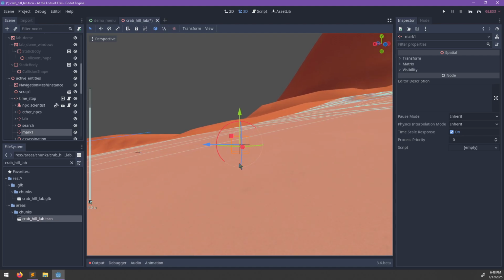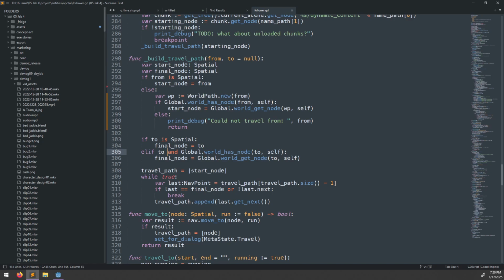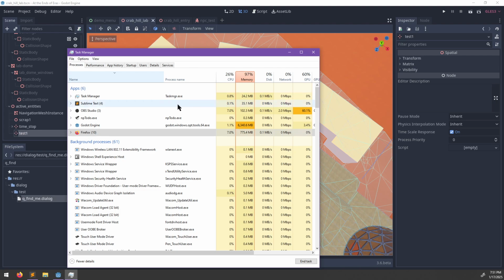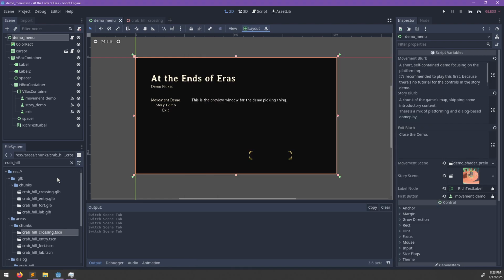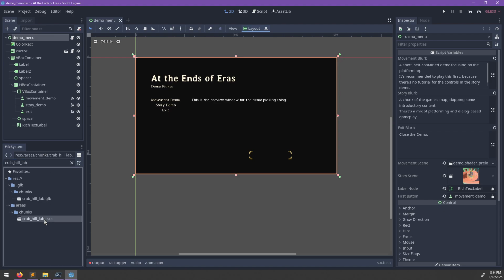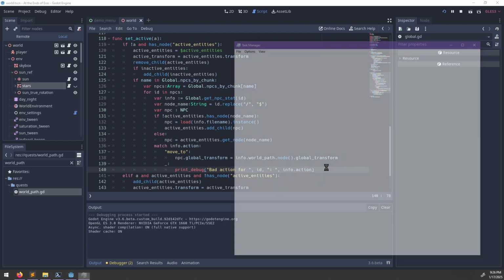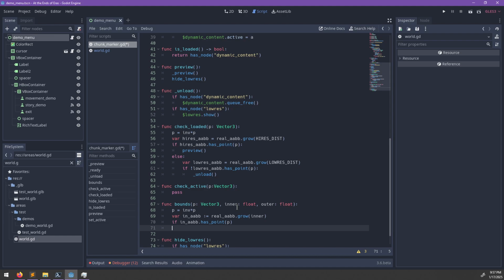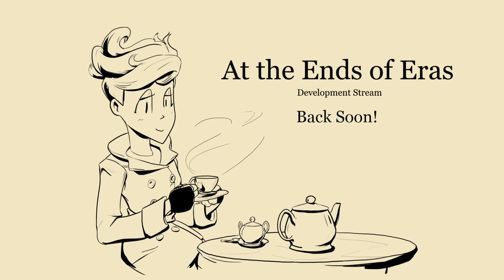point A to point B... to point C - At the Ends of Eras [dev stream 428]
At the Ends of Eras is an open-world adventure game I'm making by myself in the Godot engine. It's inspired by the Jak and Daxter series, point and click adventures, and various open world games!

0:00 misuc
3:03 slow start
4:47 the vision
16:48 coding up NPCs
1:00:30 a test guy
1:05:18 distracted by bad performance
2:02:46 a much-deserved break
2:05:00 my plans to definitely fix that performance stuff
2:08:45 back to NPC work
3:44:12 go away I'm sleep